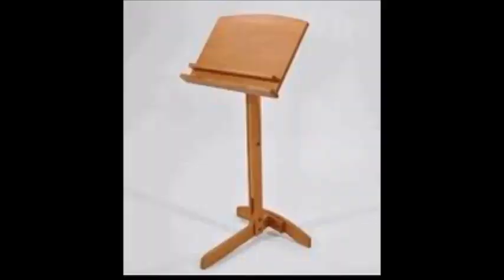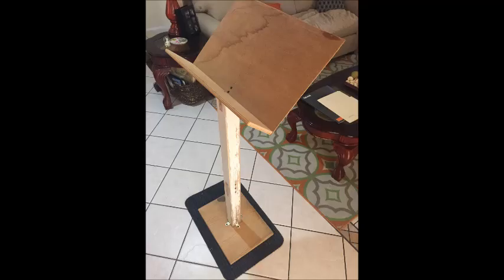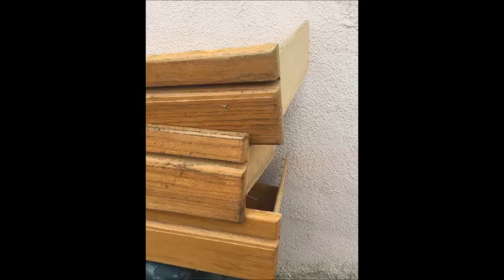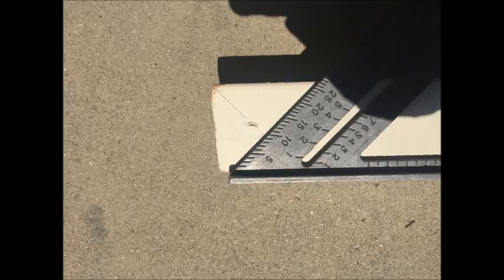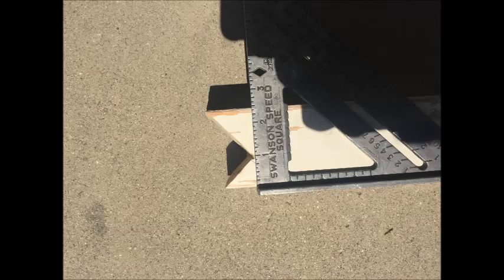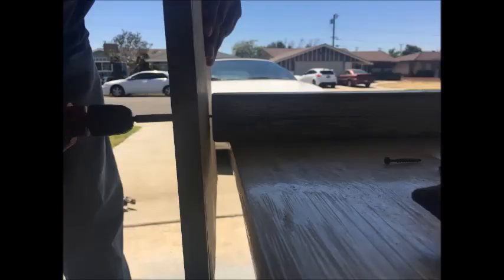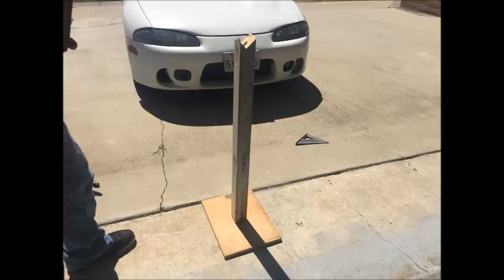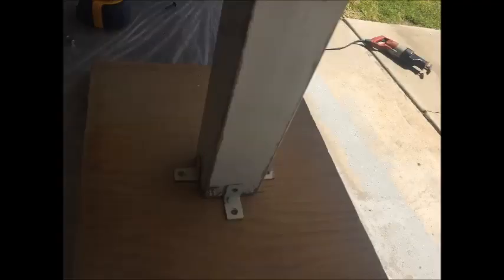How To Build a Wooden Music Stand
This is another project for those "Do-it-Yourself-ers"